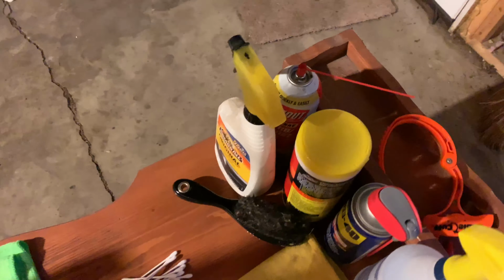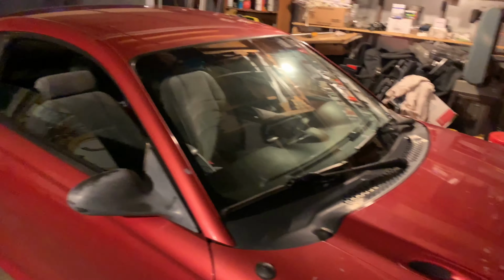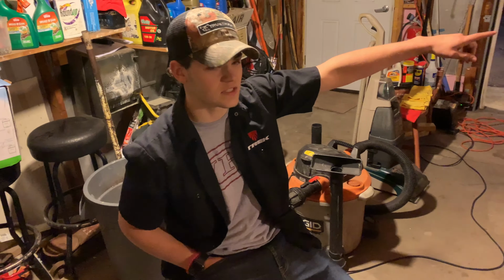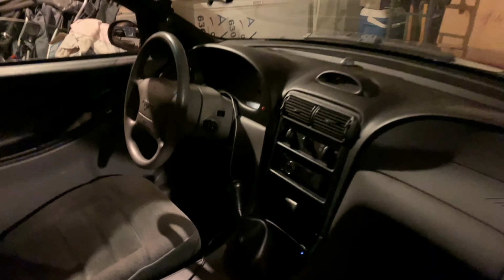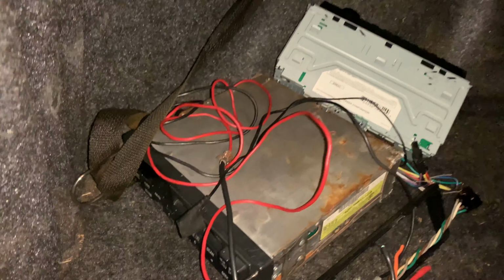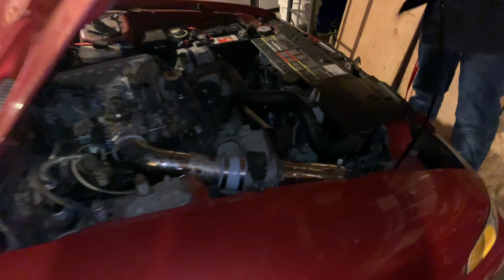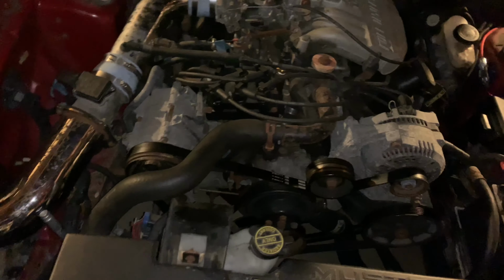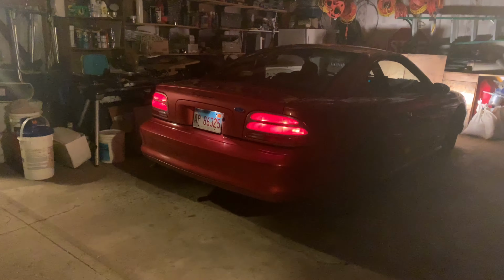Introducing Project Sh*t Stang!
This is Jakes new vehicle, well new to him. A 1994 v6 Manual mustang that needs a lot of work.
Personal Media:
Jake: Melau18- Insta Jakemelau- Snap
Shawn: Kwasny4- Insta Kwaz4- Snap
Jeff: J_whitburn5- Insta, Snap
Group Media: